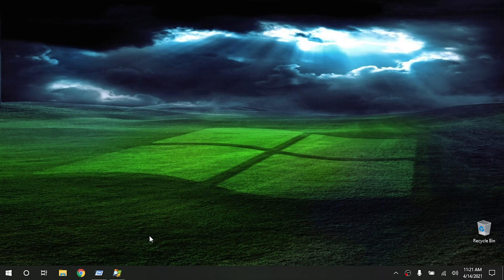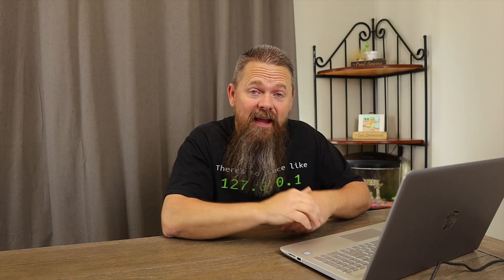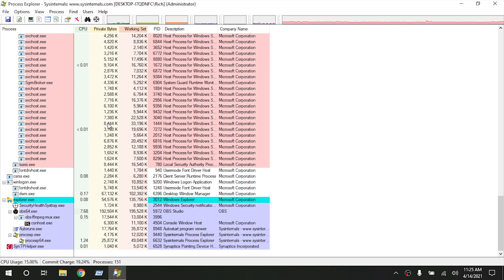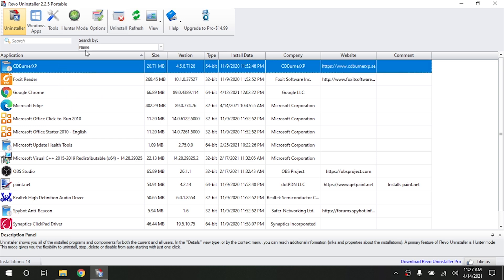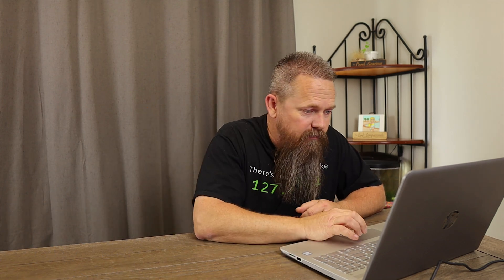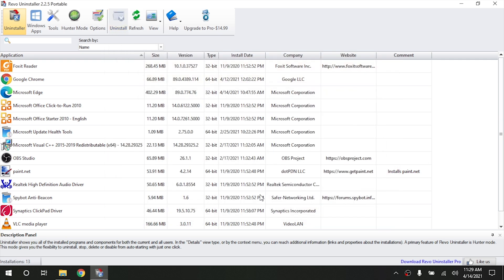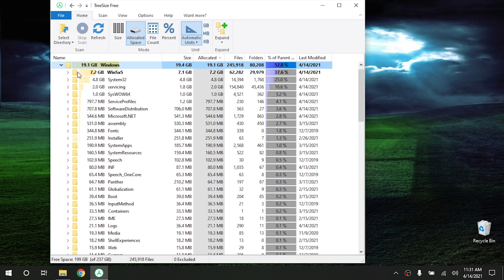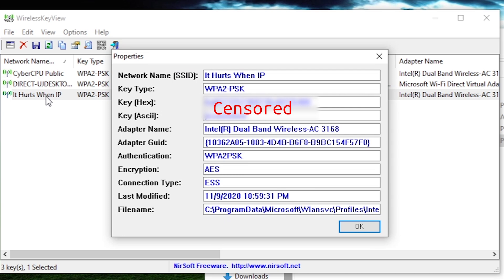FREE Windows Repair Utilities Part 1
Today we are looking at some of my favorite utilities for fixing software problems. These utilities I practically use on a daily basis and help to solve software problems in Windows.